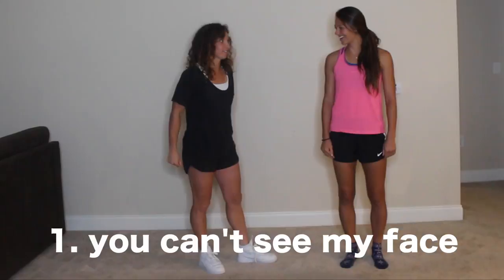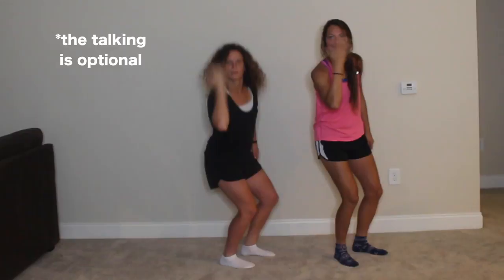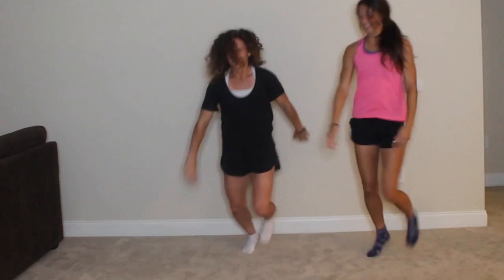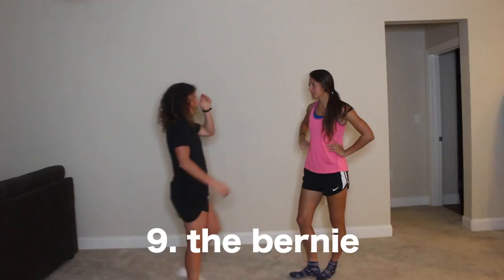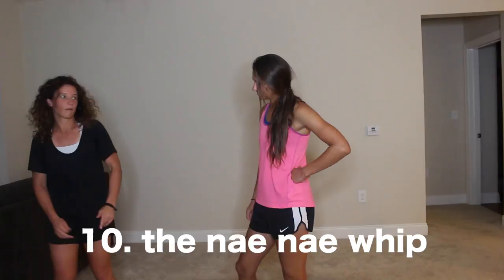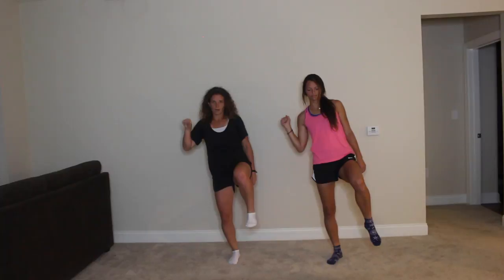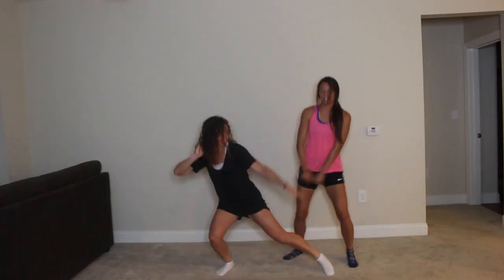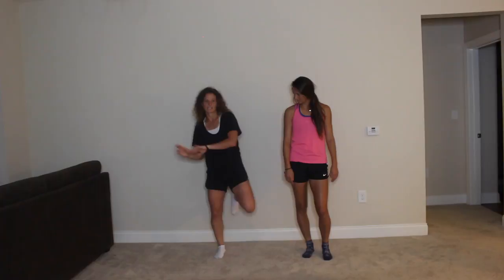DANCE MOVES...WHITE GIRLS DO IT WORSE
so my teammate, ashley hatch, and i saw our other teammate, taylor smith, with lynn williams do a dance moves video. we decided to try our hand at it. check it out for some laughs. be warned, any of these moves done in public may result in facial expressions of awe or amazement or wonder and also of disgust or bewilderment or second hand embarrassment. dance at your own risk. enjoy :)